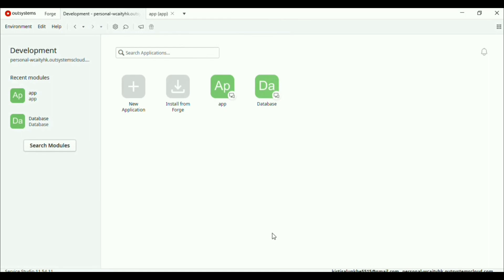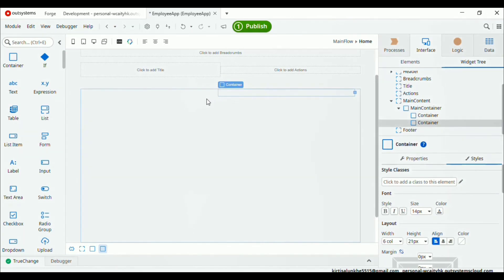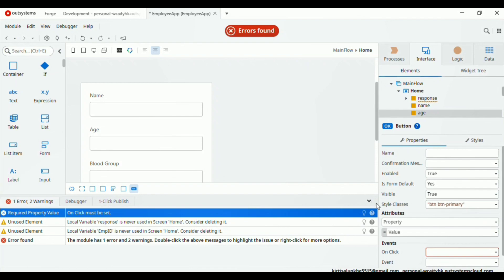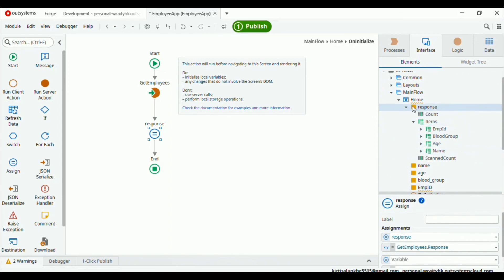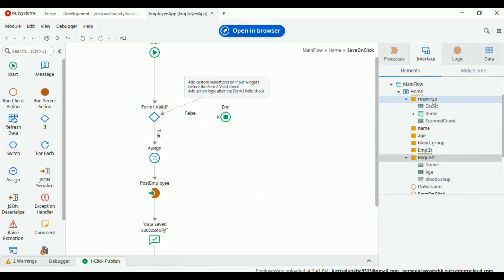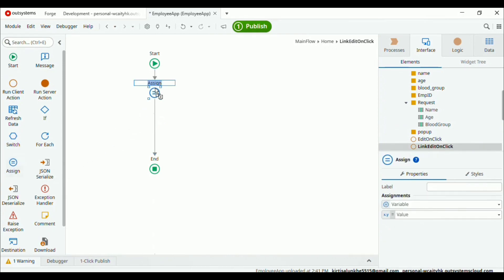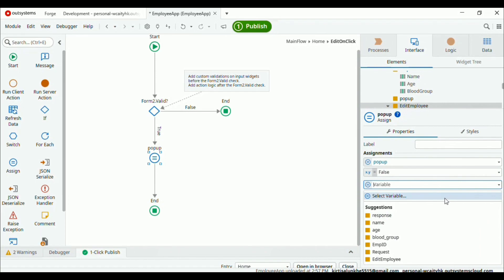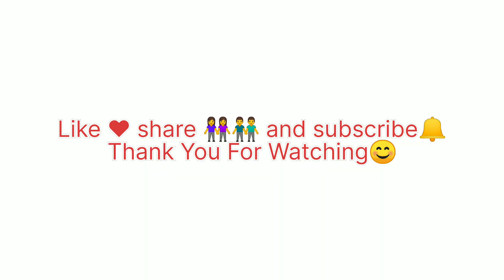Rest API in Outsystems | all curd operation in one video 🔥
In this video, I have demonstrated how to create a web application using Outsystems LCNC tool. You will learn how to consume REST API in Outsystems and perform curd operation